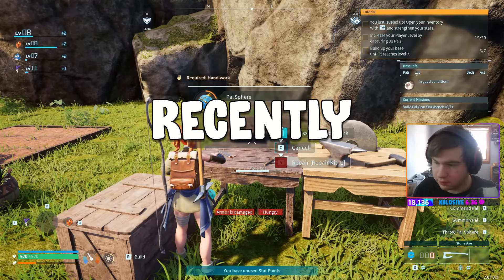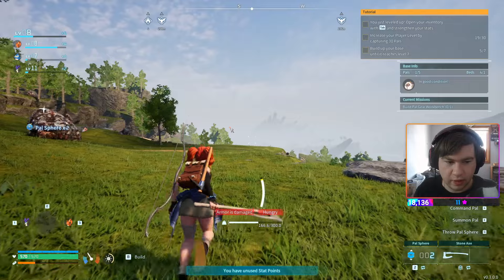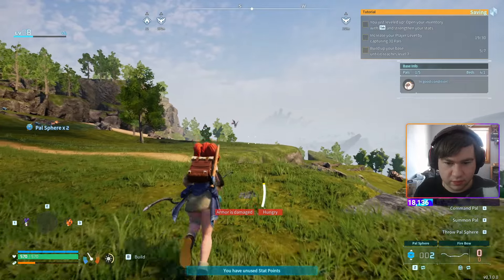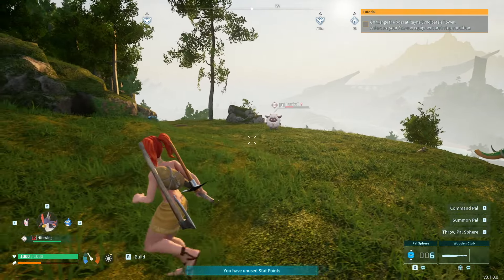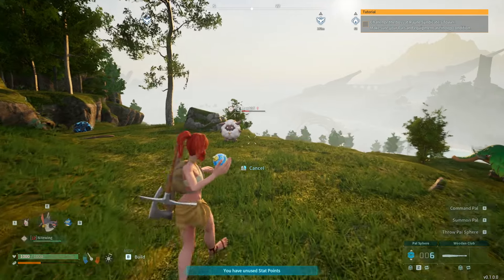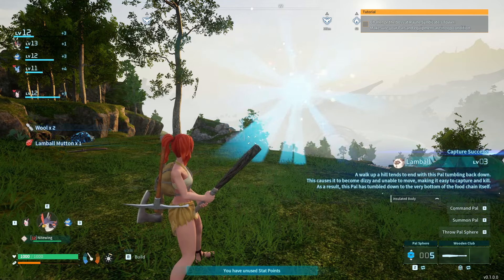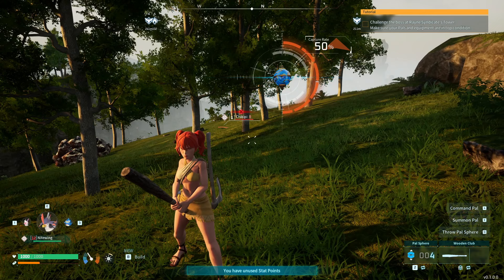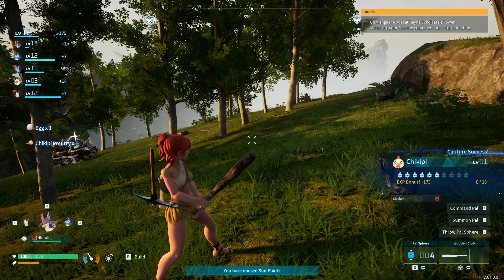How To GAIN More XP In Palworld! (Level Up Fast)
How To GAIN More XP In Palworld!